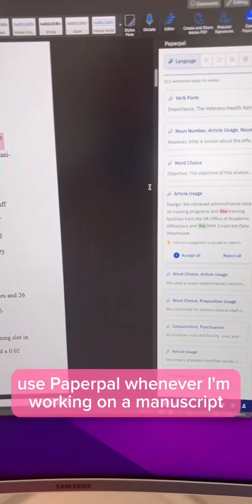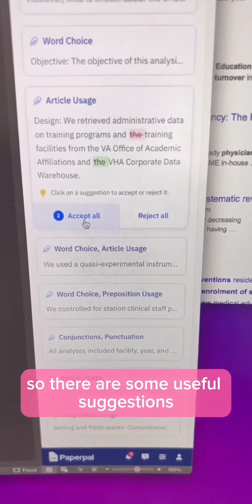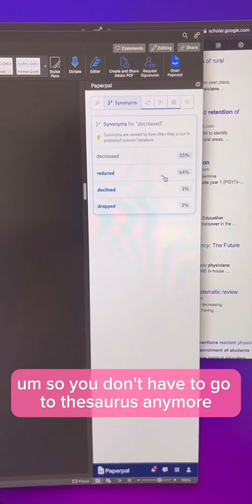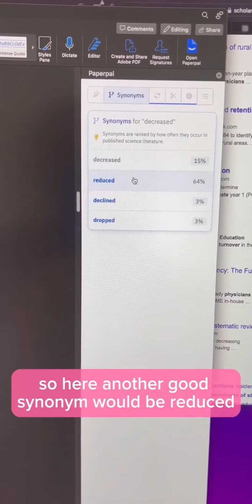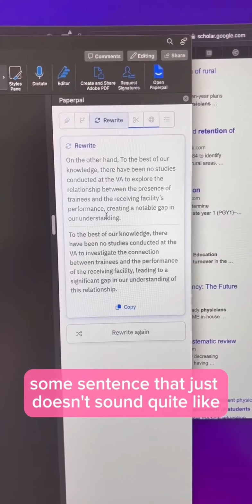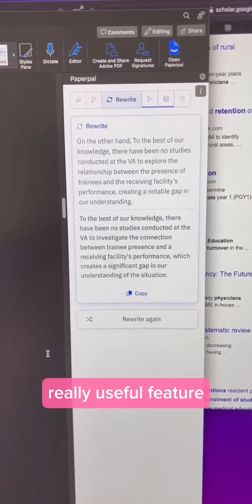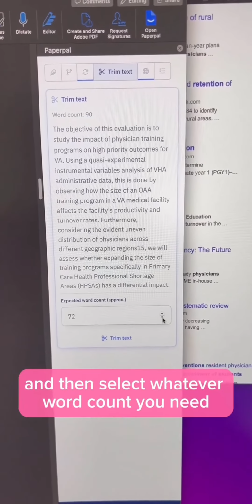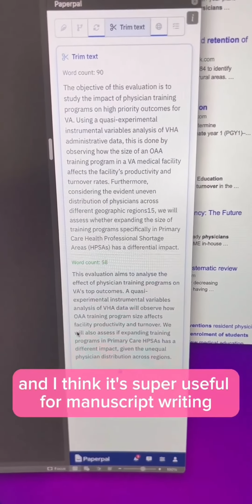How to Make Your Manuscript Submission-Ready with Paperpal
Inside a real PhD Student's Journey 🎓📝

In this video, Kertu Tenso shows you how she uses Paperpal to improve her writing and make her manuscript submission-ready using different features of Paperpal like, language suggestions, ,contextual synonyms, rewrite, trim text, translation, consistency check and more.